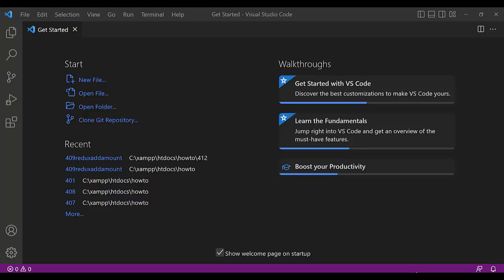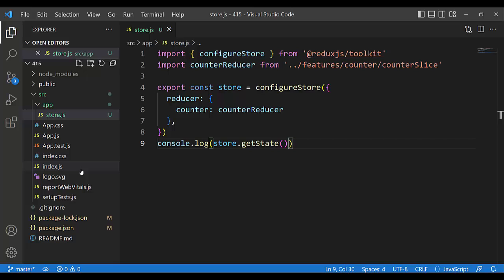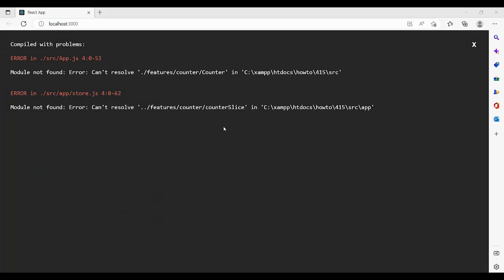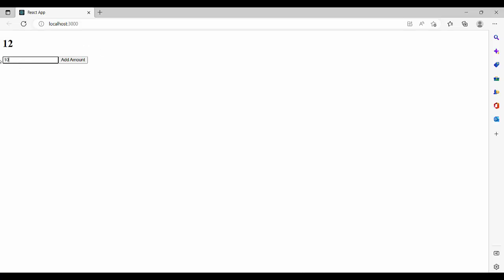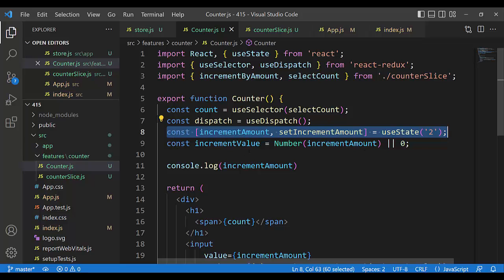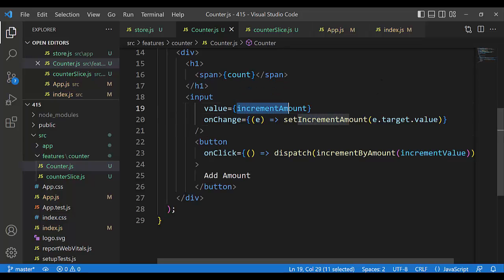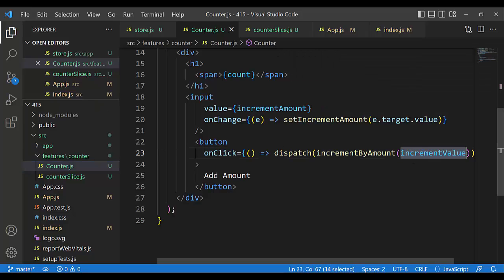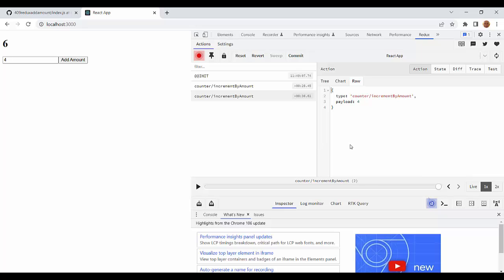Redux Add Amount from scratch